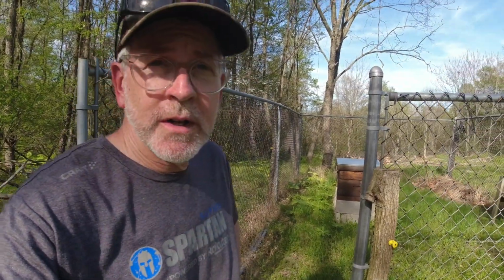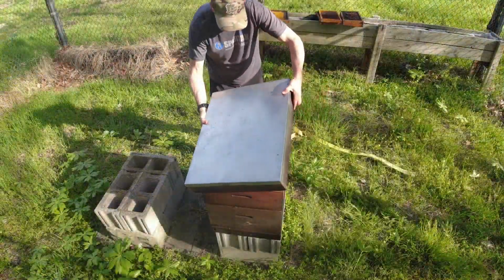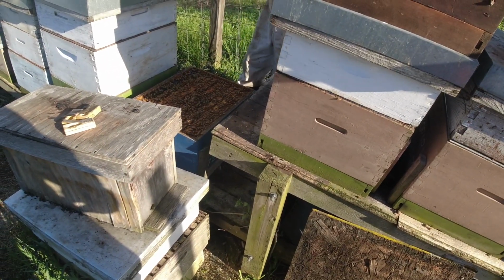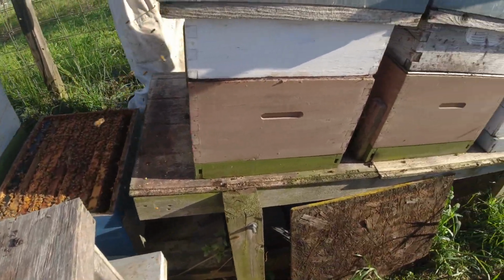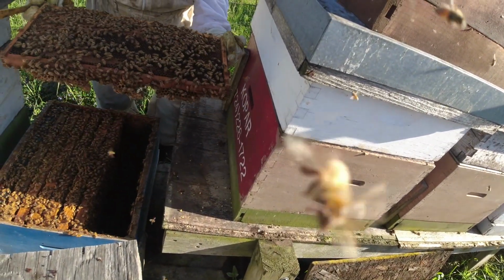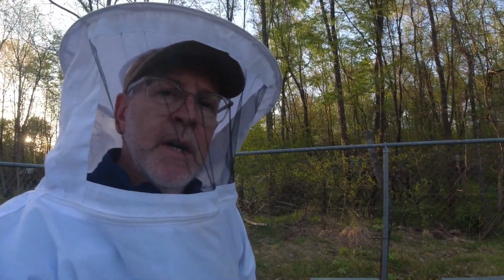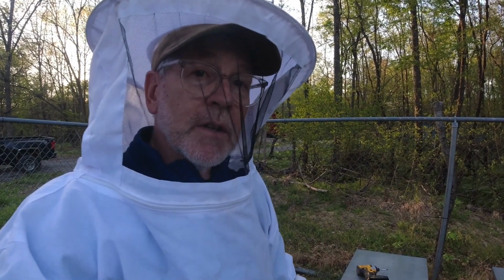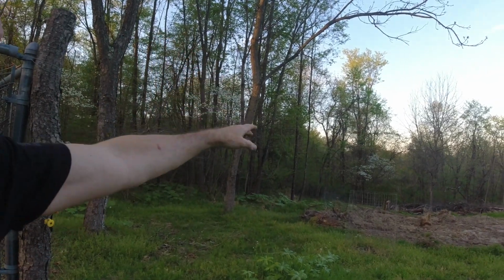New Bees for 2022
I prepare my Bee yard and Hives for new bees for 2022.  I have not been able to over winter bees for a number of years.  Each year it seems like a different reason.  One year a bear destroyed my hives in the fall.  One year I had Varroa Mites.  This year I think they starved due to not enough honey produced last summer.  I got 2 Nucs or Nuclear hives from Bill Kopar from Kopar honey Farm in Natrona Heights, PA. 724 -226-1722.  Bill is very knowledgeable and has bee a successful bee keeper for many years.